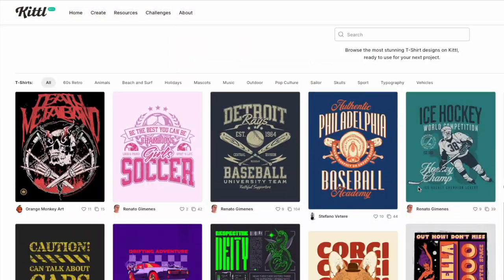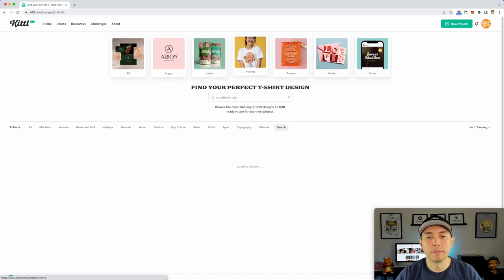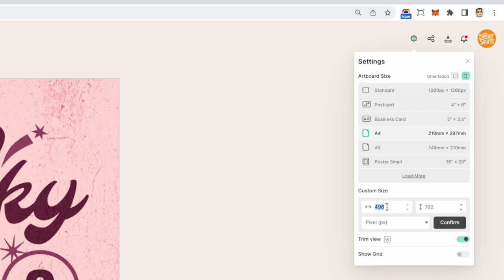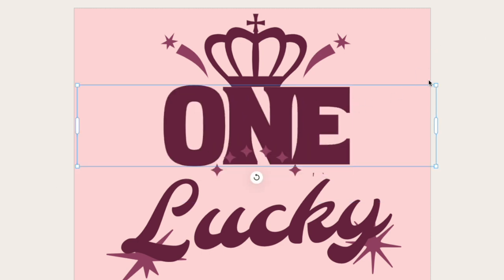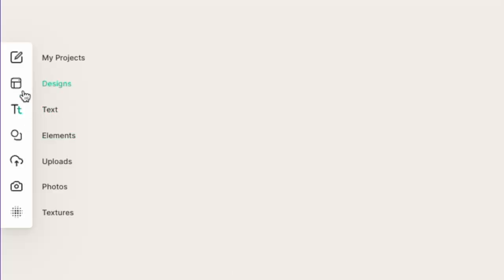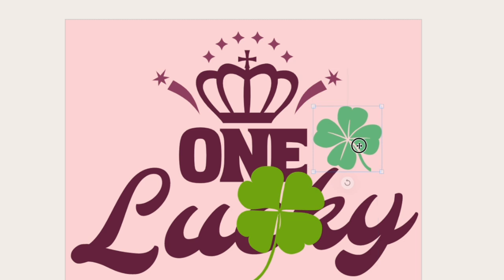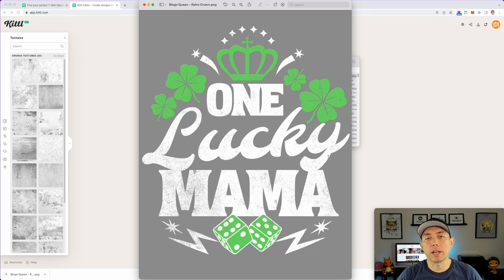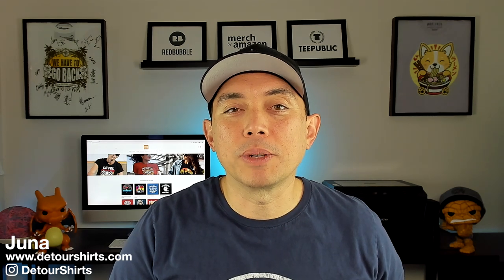Use Kittl Templates to Create Designs Quickly... For Topics They Don't Have Yet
Kittl St. Patrick's Day Design

In this video I show you how to use a Kittl template to speed up your tshirt designs, even if the template is not for the topic you want to create for. I will show you step by step on how I created a design for St Patrick's Day that you can scale by switching out the last word. One Lucky Mama could be One Lucky Dad or One Lucky Grandma.